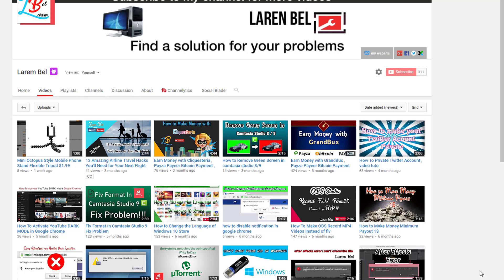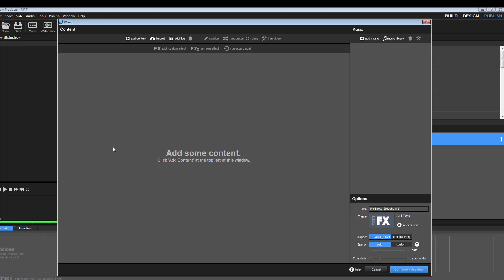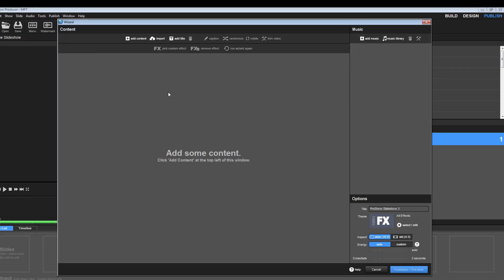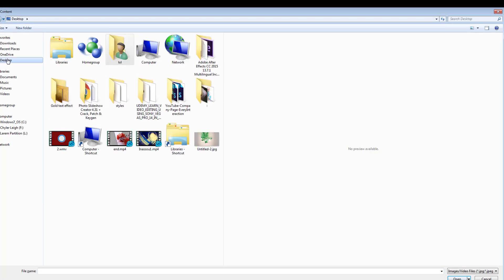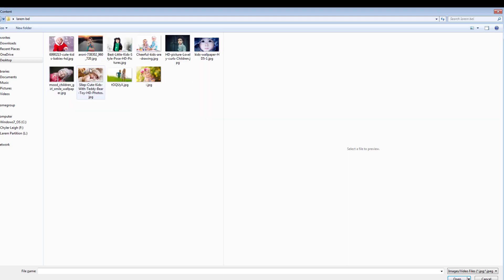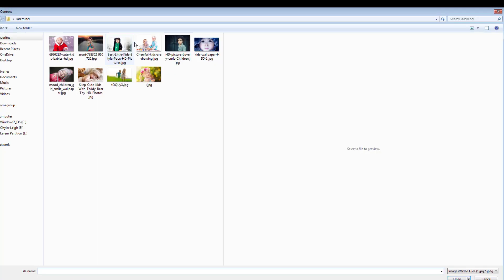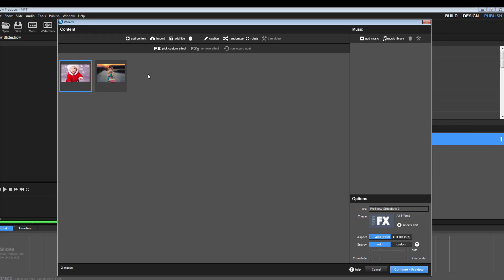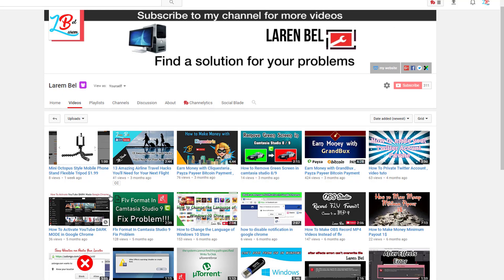Proshow importing problem Solution ( can't import files)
Like my page Facebook Larem Bel
if you are using the most popular software for Slideshow Proshow Producer or Proshow Gold and you have try to  import any media Photos or videos and you get nothing in your wizard so the solution for your problem in my video